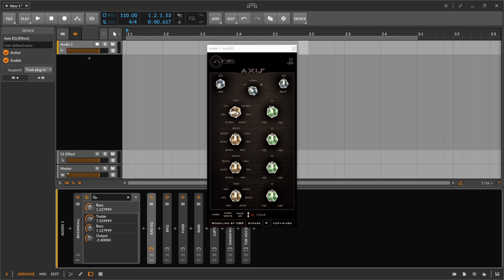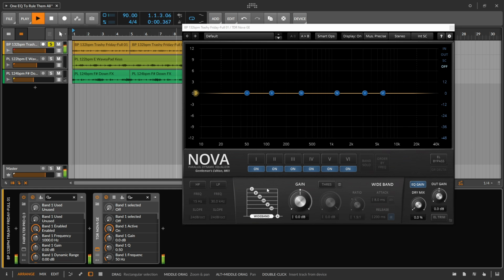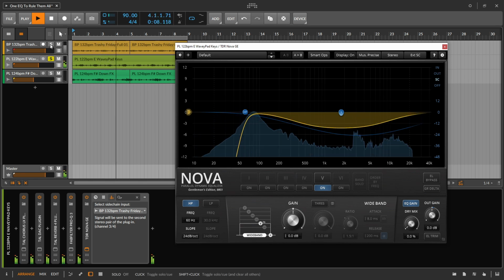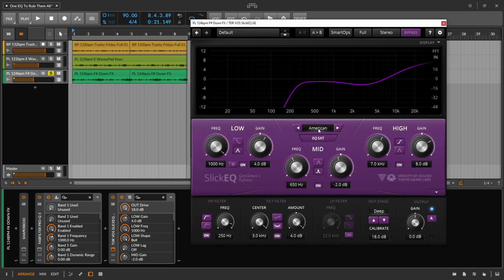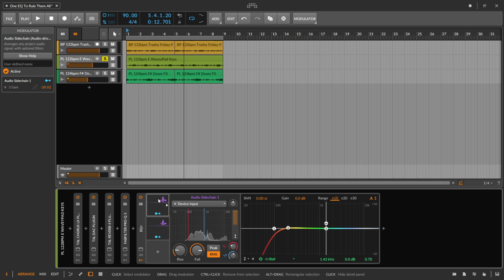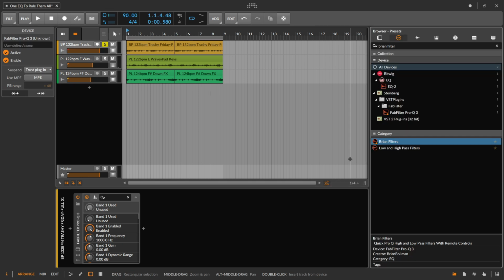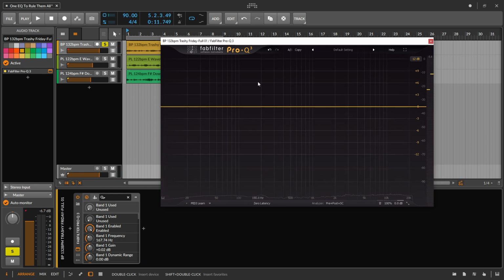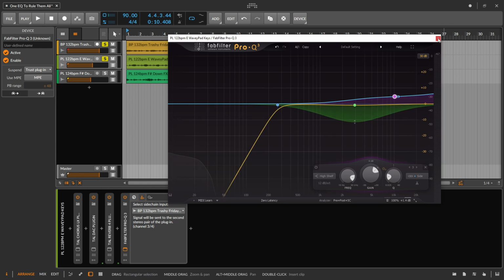You Can Only Have One EQ Plugin: What Would You Choose?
Spoiler Alert that EQ Plugin would be the Fab Filter Pro Q 3. Lucky for us we live in a world where equalizer plugins are as plentiful as leaves on the trees in the middle of June. The point of this video is to discuss how I landed on the Pro Q 3 as my one and only EQ plugin and to examine and work with a few honorable mentions to show the relative pros and cons of some of the other EQ plugins I use regularly. The Pro Q is a plugin I could definitely live without but it would certainly slow me down on certain tasks during a production where I would prefer to be working as fast as possible. We look into the workflow and userinterface of all these plugins for standard EQ tasks, filtering, Mid/Side, and Dynamic EQ.

Plugins Used/Equalizers Showcased
Pro Q 3
Nova
SlickEQ
EQ+ (Native Bitwig Equalizer)